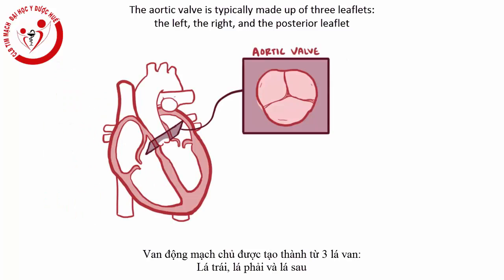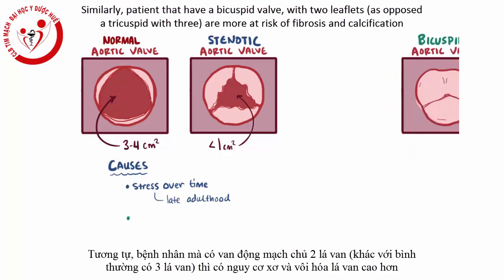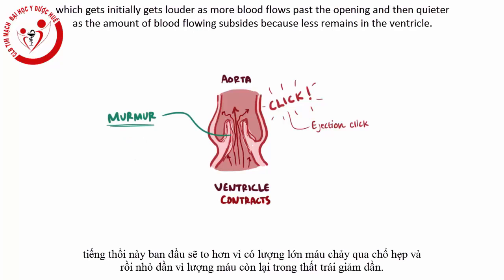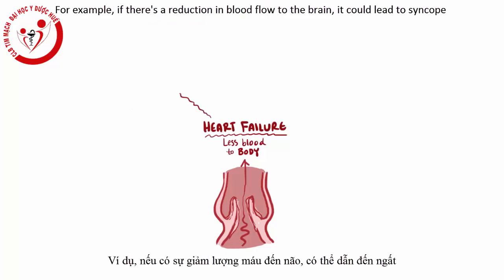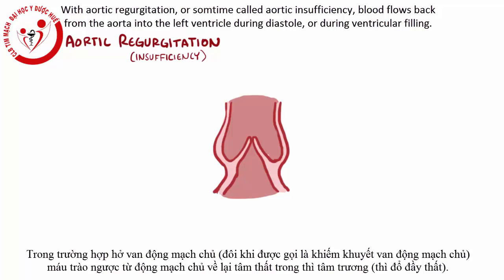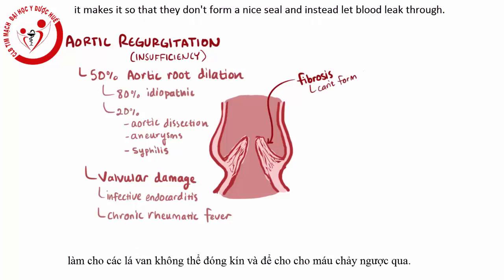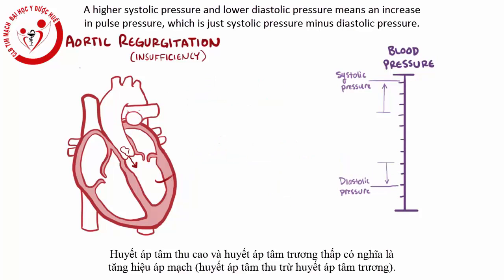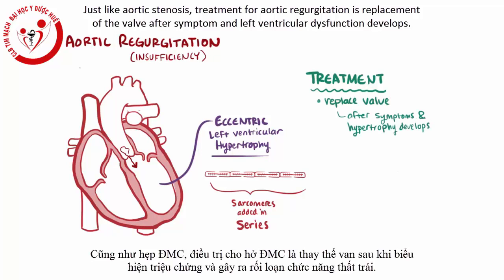[CVC Bệnh học 1] Các bệnh lý valve động mạch chủ